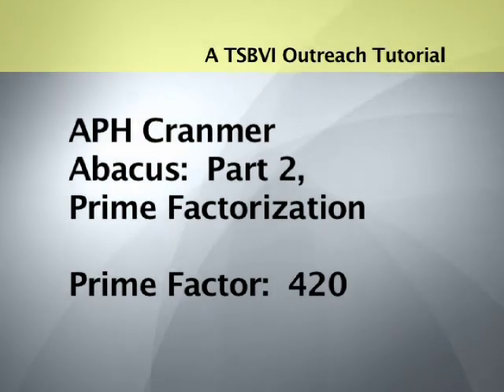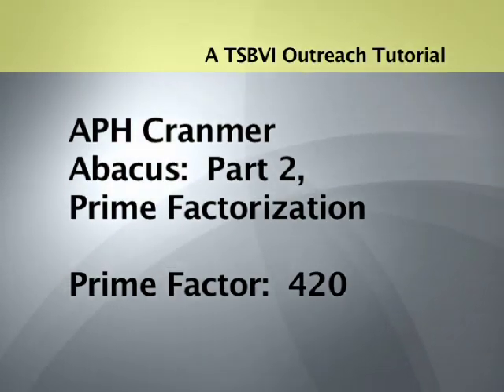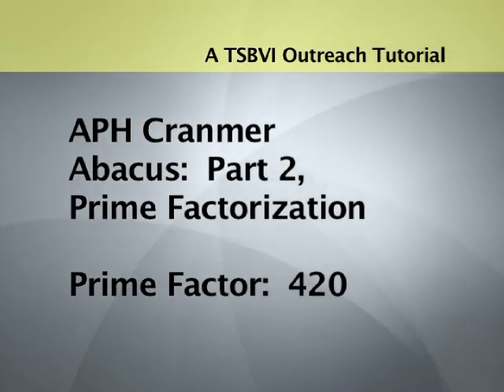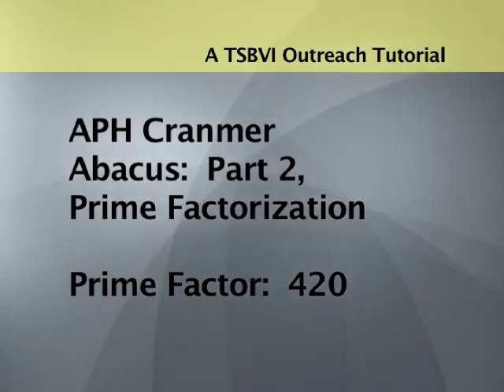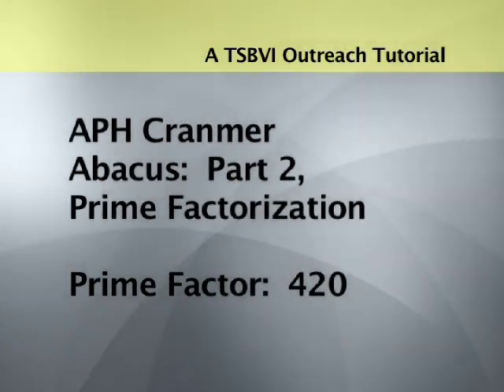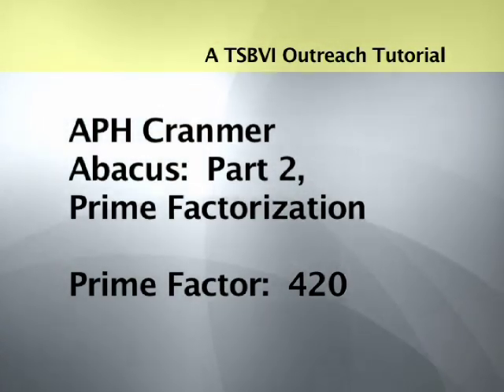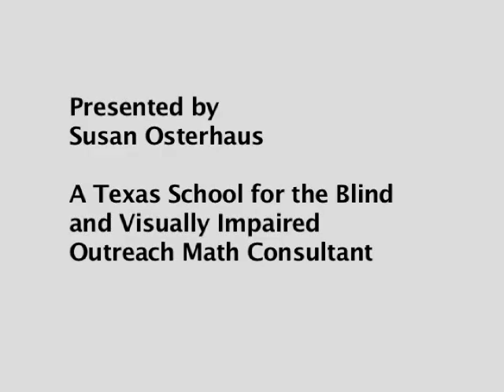APH Cranmer Abacus: Prime Factorization, Part 2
Susan Osterhaus, Math Consultant for the Texas School for the Blind and Visually Impaired's Outreach Programs, gives a video tutorial for the series: American Printing House for the Blind's Cranmer Abacus: Part 2, Prime Factorization.  Prime Factor:  420